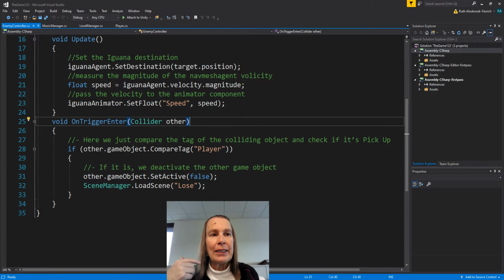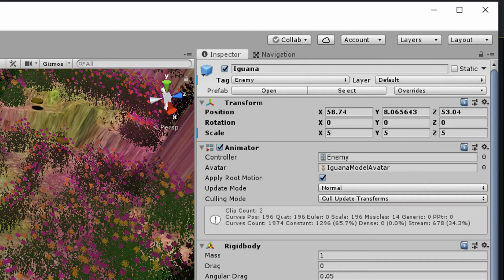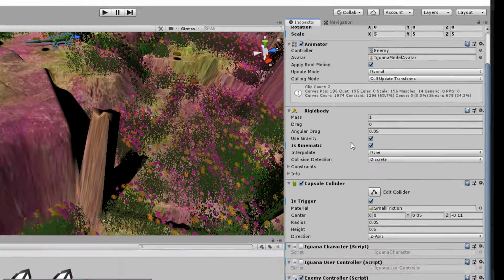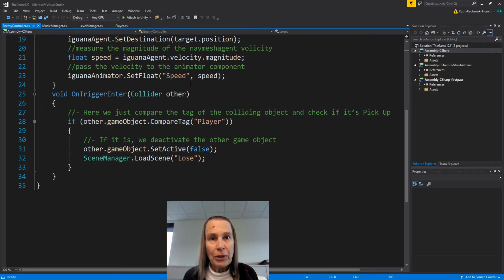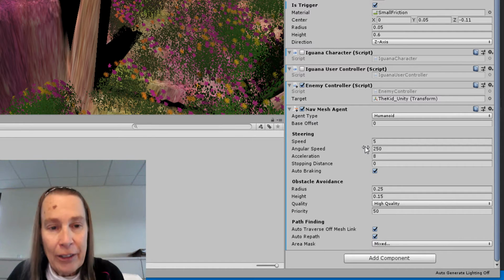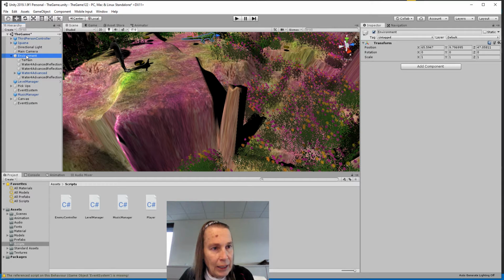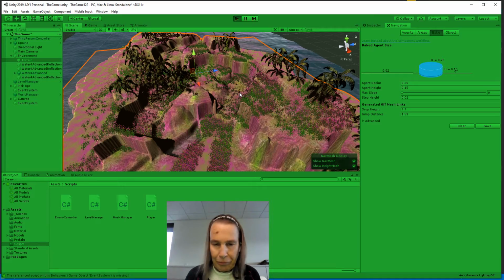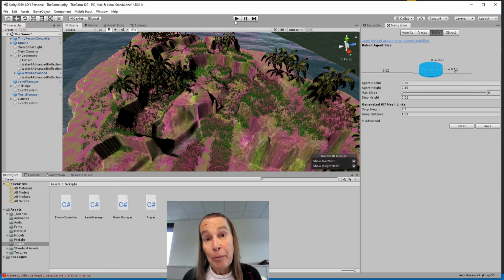Enemy AI Quick View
quick view at topic